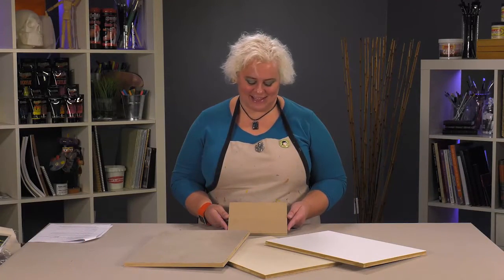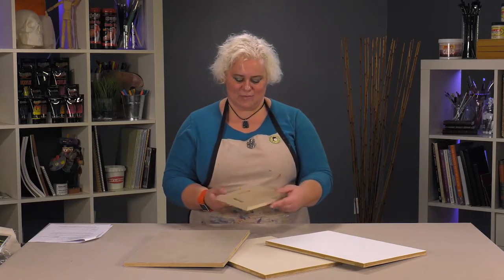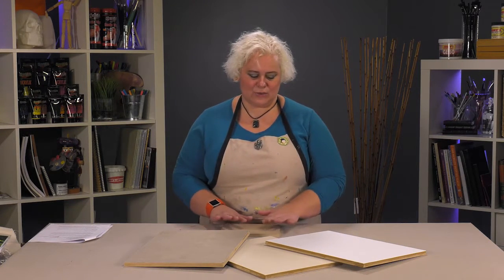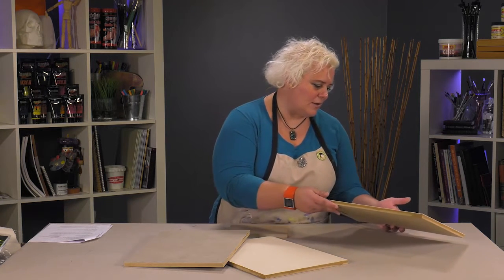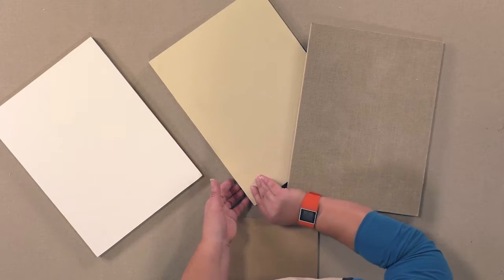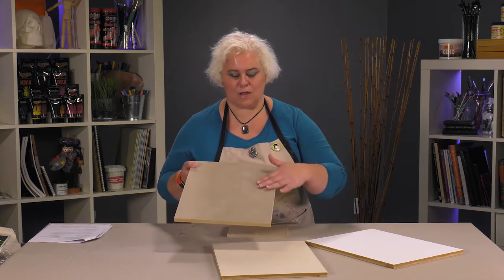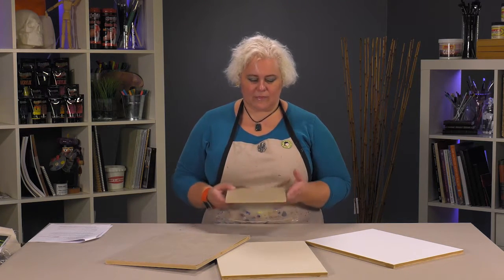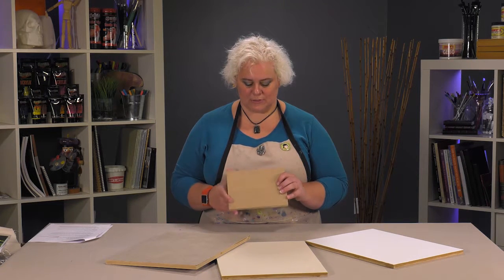DaVinci Wood Century Panels - Product Demonstration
Da Vinci Wood Century Panels - Great options for your artwork!

Key Features:
Sturdy ½" wide panels
Recessed hanging slot
Painting the whole dimension
Free of oils and resins
Accepts virtually any painting medium
Mount surfaces like canvas or paper